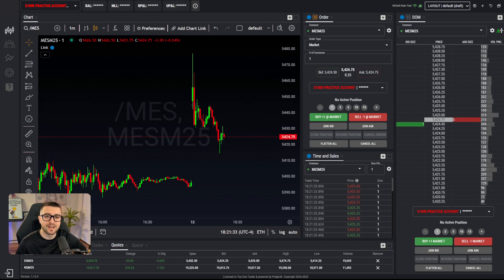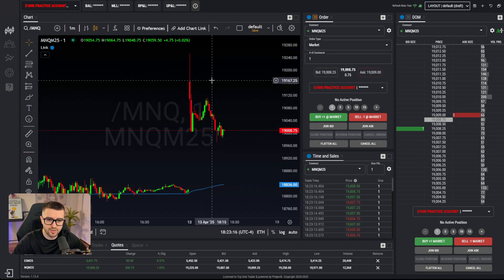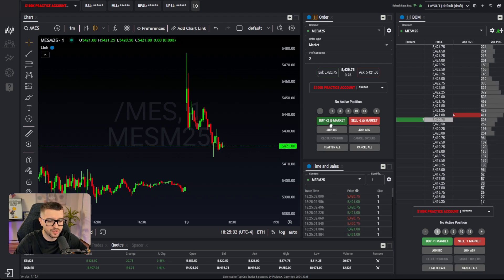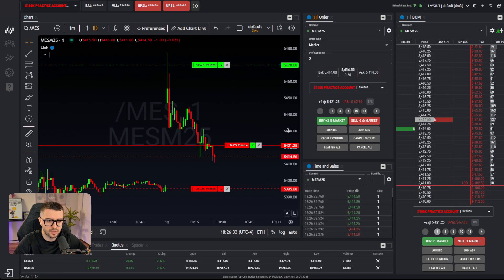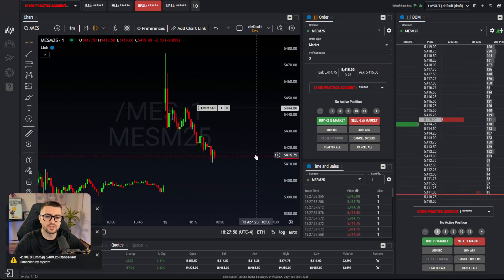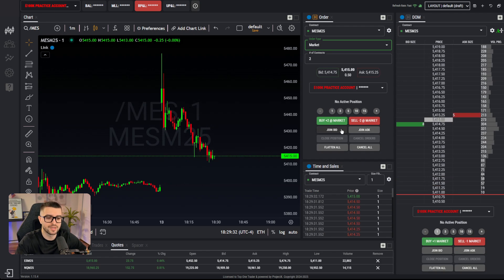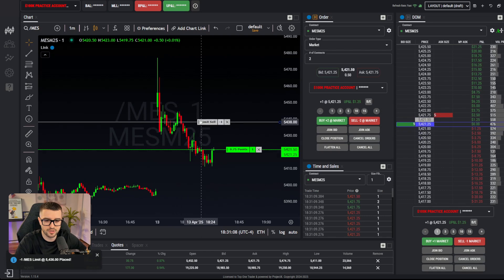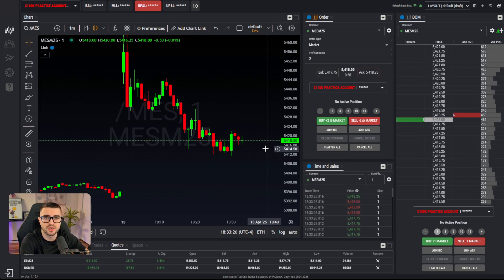ProjectX / TopstepX - Placing Orders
Questions that do get answered in this tutorial:
- How to customize the Order Ticket and the DOM?
- How to link the different components?
- How to choose an instrument?
- How to open and close a trading position?
- How to scale out a position with multiple profit targets?
- How to show executions on the chart?

00:00 - Layout Setup
2:06 - The Order Ticket
6:10 - The DOM
7:51 - Trading On The Chart

I do benefit financially when you click these links and sign up with our partners. Day trading futures is extremely difficult, and past results are not indicative of future returns.